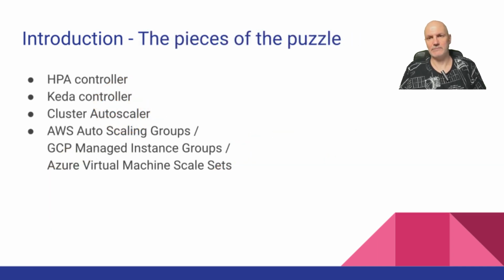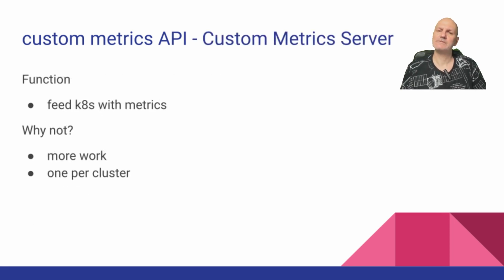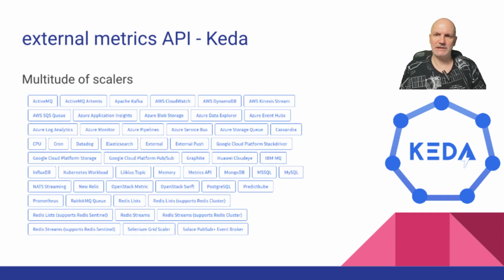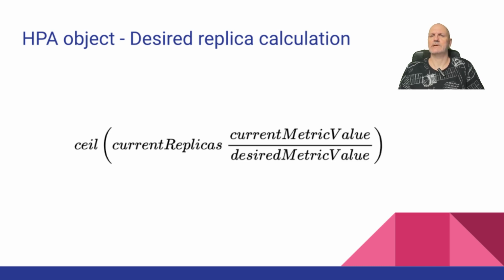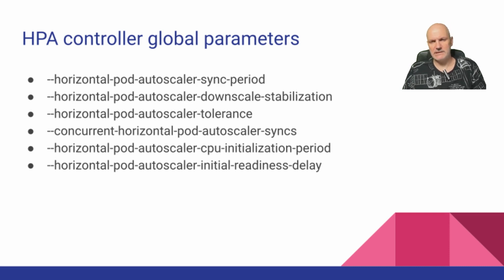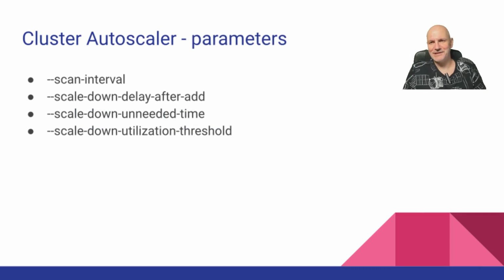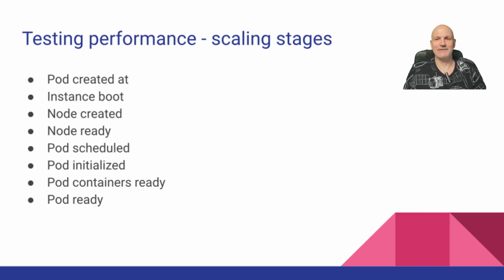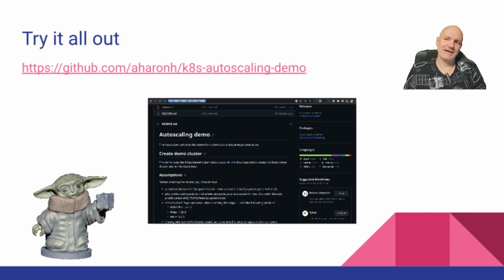Horizontal Autoscaling in k8s - The force awakens and nods off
Software should allow business to start small and grow later. Furthermore, at any given time, we want to only pay for the resources that are actually providing us some value. In this talk we will learn about the horizontal autoscaling of cloud-native applications and some advantages provided by the open source project KEDA. I will gradually explain the basics, then build on top of that to cover some more advanced topics, and finish with fine-tunings and troubleshooting hints. While the autoscaling beginners will probably learn many things right from the start, the patient experts in the area will get valuable insights towards the lecture end.

Lecture by Aharon Haravon, part of the guide to the landscape series.